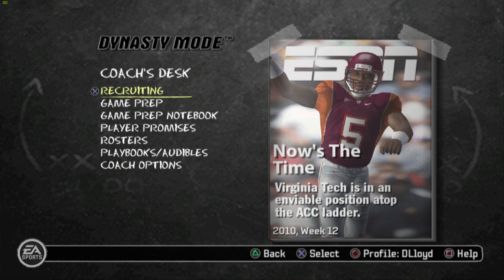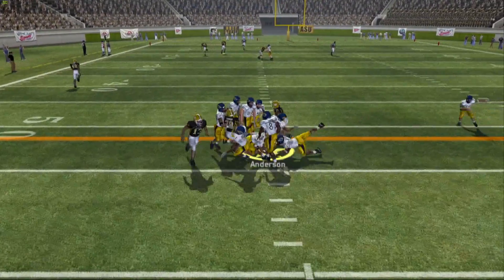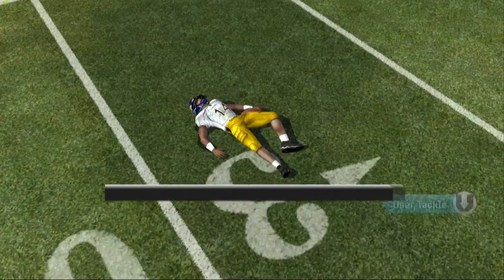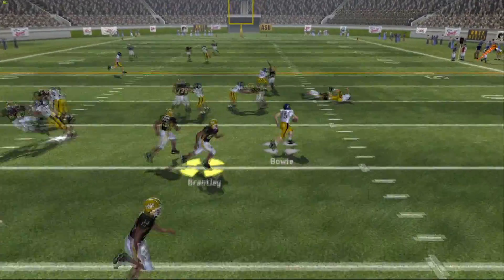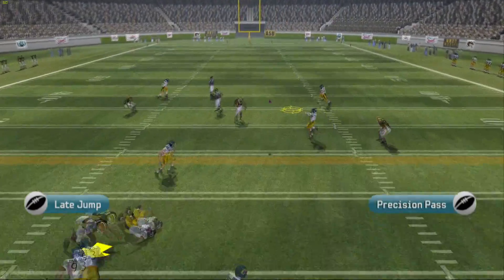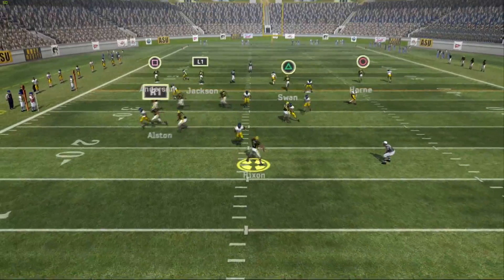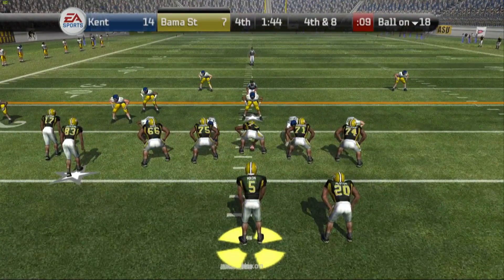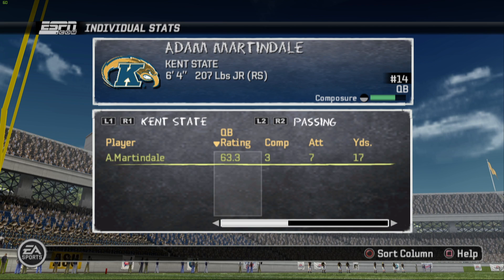Game Winning Drive!!! - Alabama State NCAA Football Dynasty Mode Ep 11